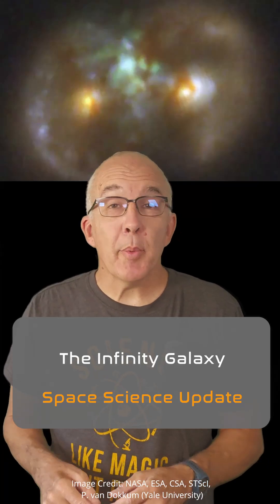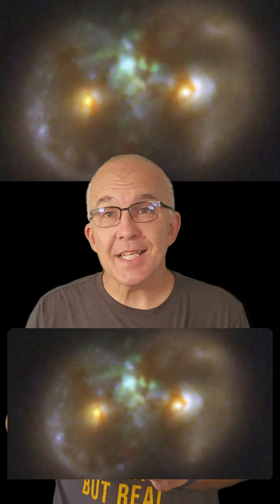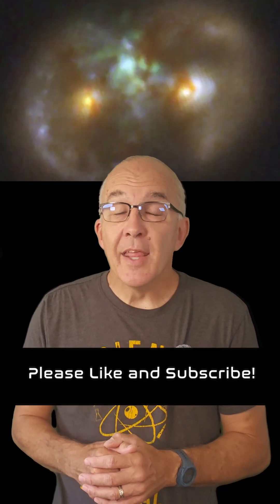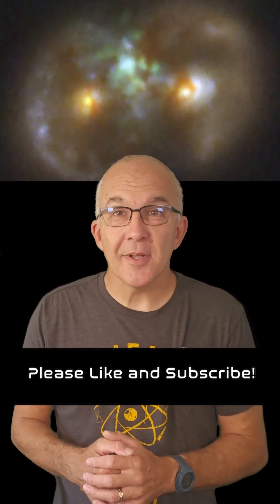The Infinity Galaxy!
JWST observed this galaxy that resulted from the merger of two disk galaxies creating a version of the infinity symbol.  Follow up observations show the surprising presence of a newly born supermassive black hole in between the two galactic cores!